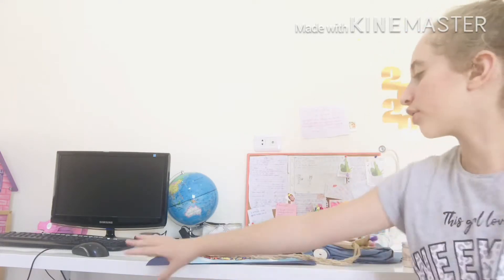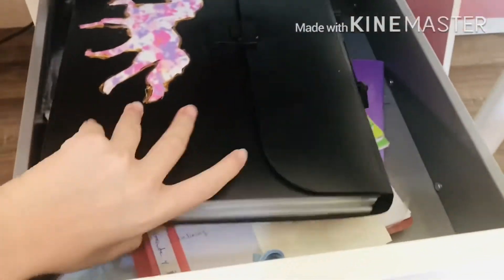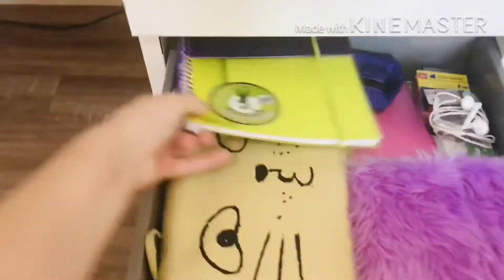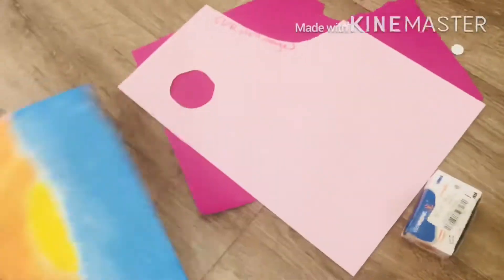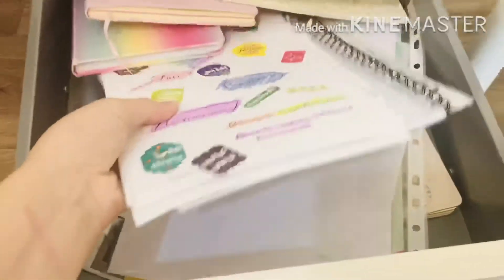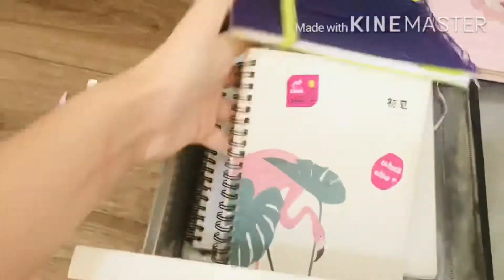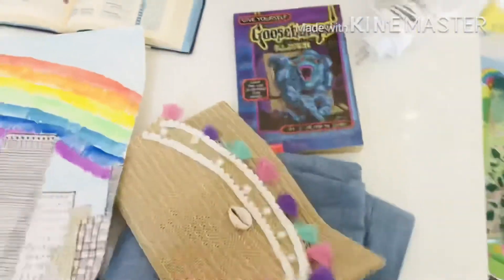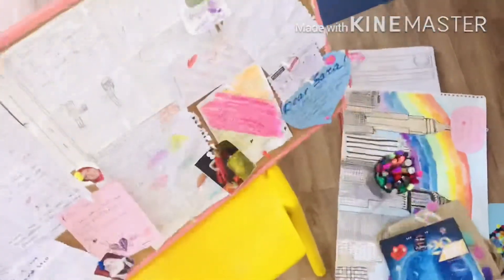Organizing My Desk And Drawers | Organize With Me! | Sara’s Vibes💕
If your new here I`m Sara and this is my YouTube channel Sara`s Vibes because I like to spread positive vibes!!
In today's video I`m gonna be Organizing my desk and my drawers!!!